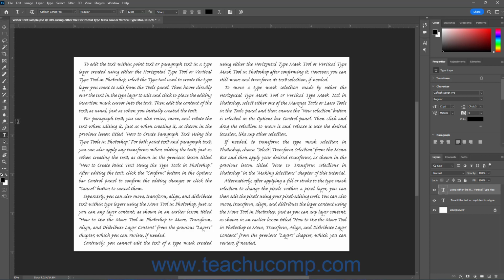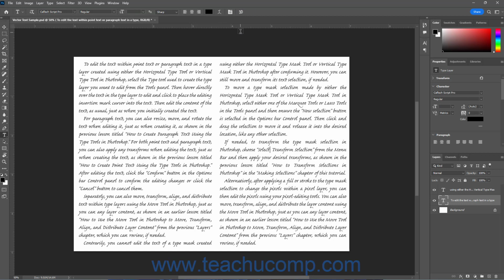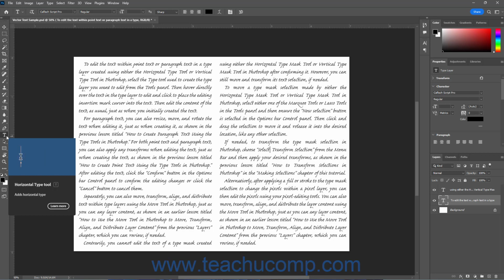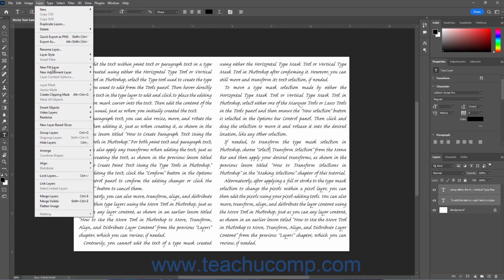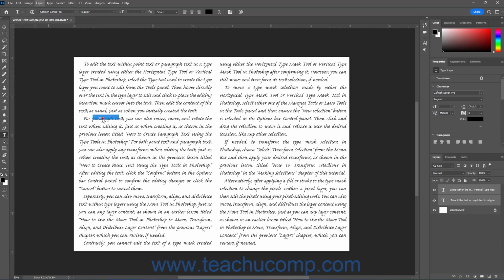Learn How to Rasterize Type Layers in Adobe Photoshop: A Training Tutorial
This Photoshop tutorial video shows you how to rasterize type layers in Photoshop. This video is from our complete Adobe Photoshop training, _Mastering Photoshop Made Easy_ ™.